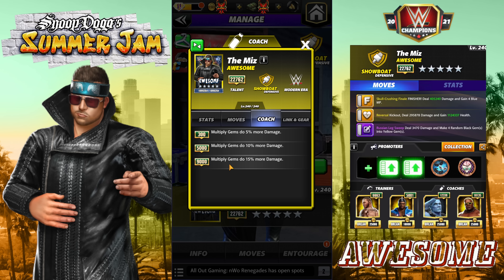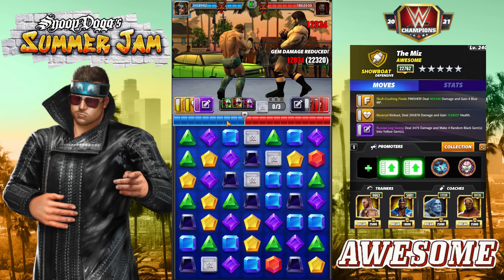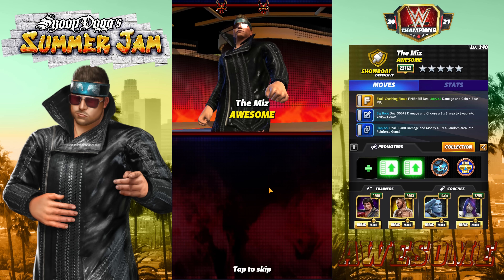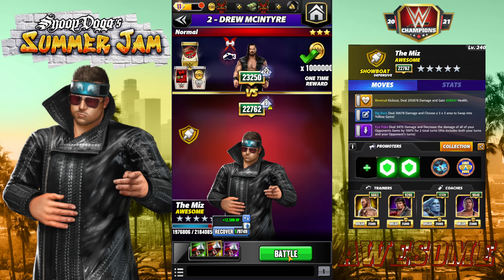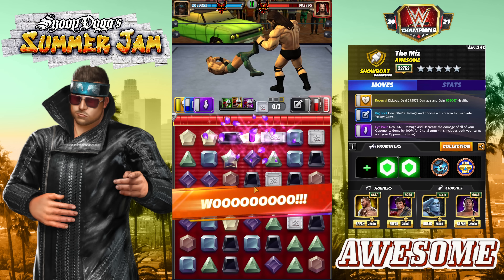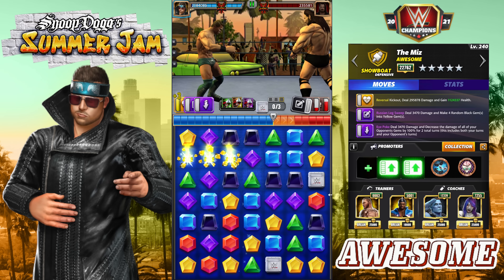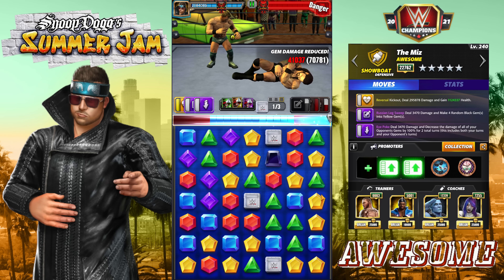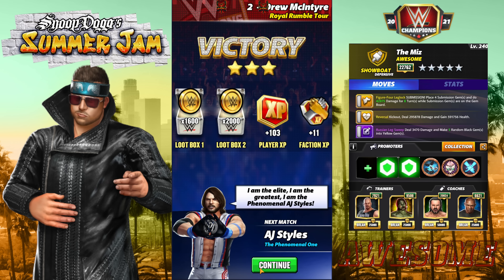The Miz "AWESOME" 5ss Preview the Defensive Master Featuring 5 Builds